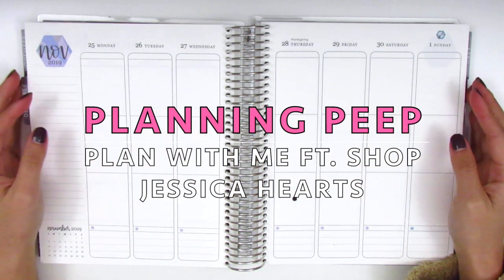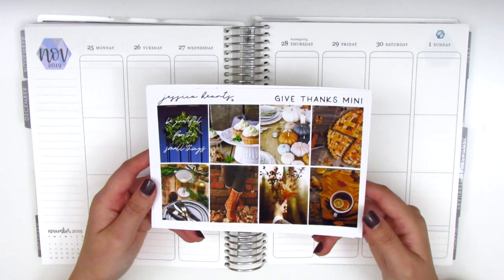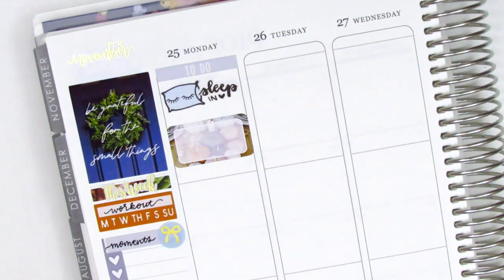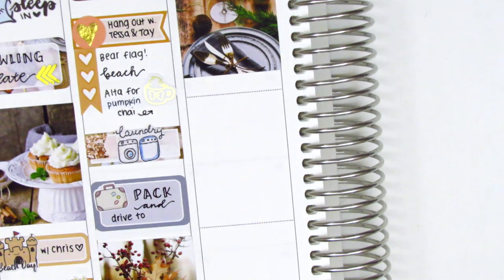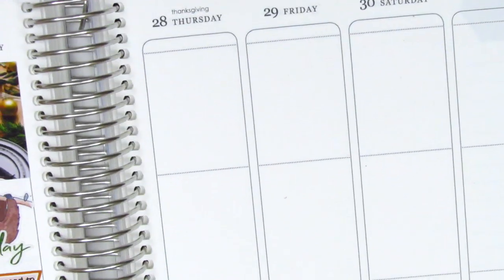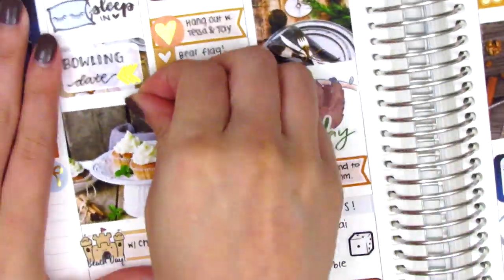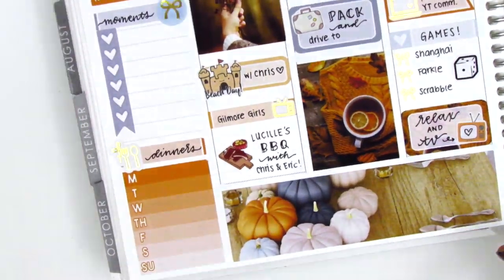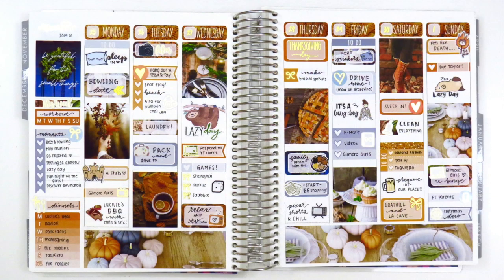Plan with Me: Ft. Shop Jessica Hearts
HAPPY MAIL:
Sherry H.

THIS WEEK:

Nail polish: OPI "You Don't Know Jacques" + Seche Vite Dry Fast Top Coat
Pens Used:

Planner Perks